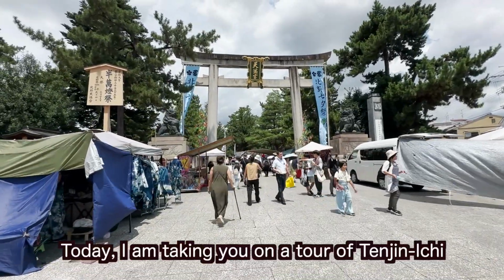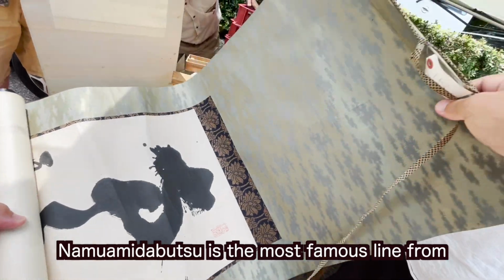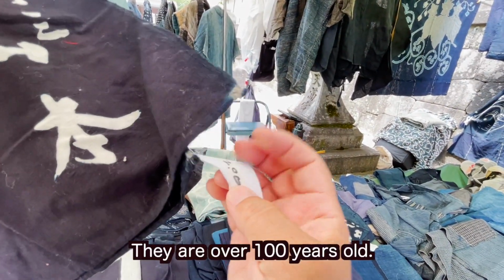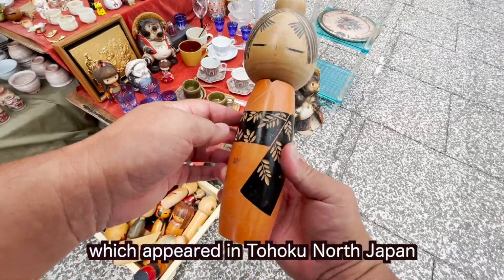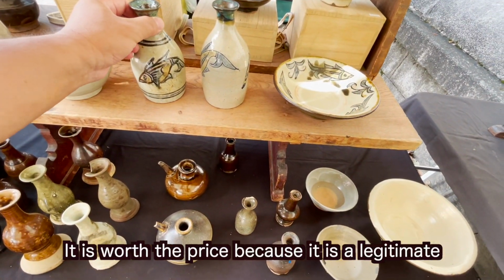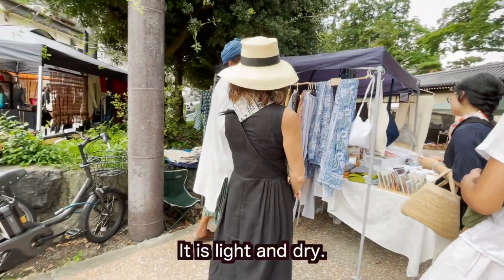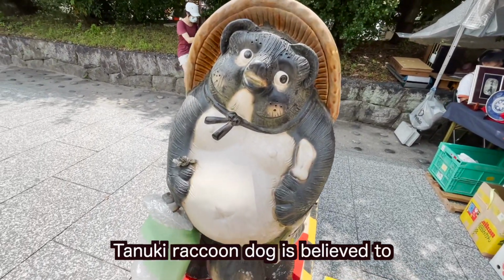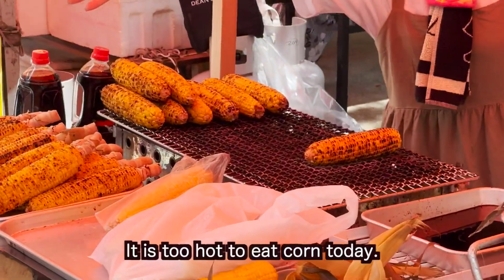Japanese Antique & Vintage Flea Market At Kitano Tenmangu Shrine In Tokyo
Tenjin-Ichi is a famous antique and vintage flea market that is held at a historical site.
There are many interesting antiques and secondhand items like pottery & ceramics, paintings, affordable used clothing, vintage metal signs, and so on.
A lot of people come to enjoy thrifting and finding the best items.
It is like a shopping paradise.